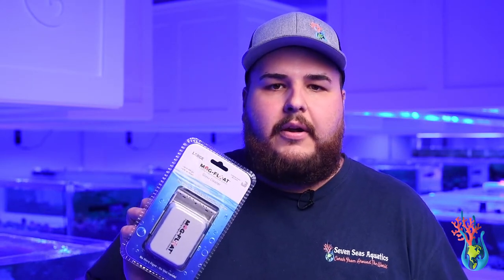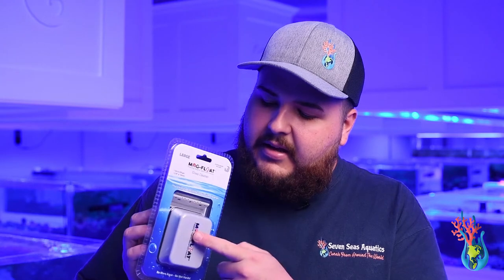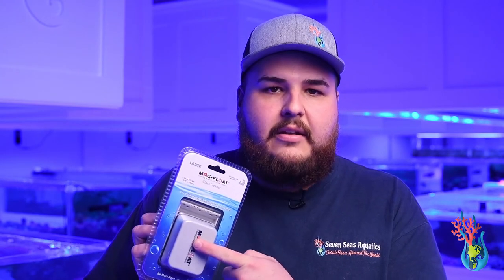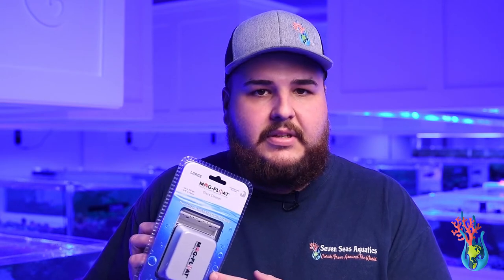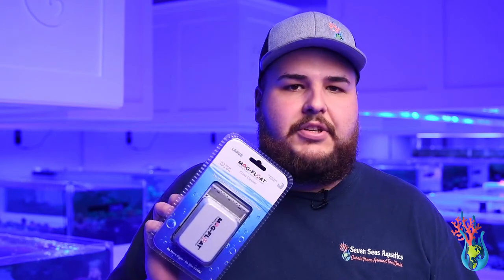Three Essential Items for Your Reef Tank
This series is designed to cover everything you need to know in order to start and maintain a thriving reef aquarium. Noah will be breaking down topics like water changes, dosing, equipment recommendations, reef tank jargon and more!

If you like this series make sure you let Noah know in the comments. He does this all for the fans.

Video Chapters:

00:00 Introduction
00:20 Test kit!
00:31 Algae Scraper
01:20 Dosing Chemicals
01:41 Thanks for watching!